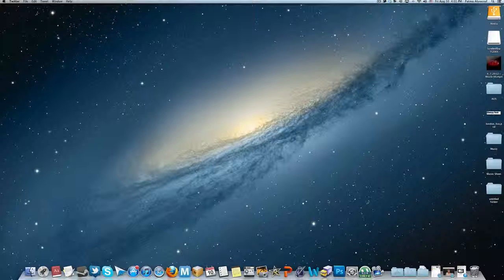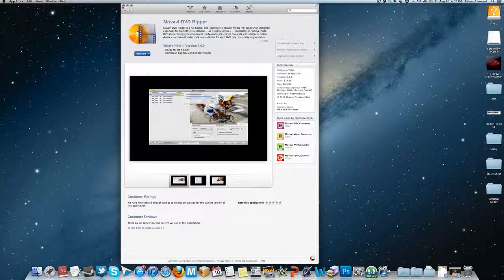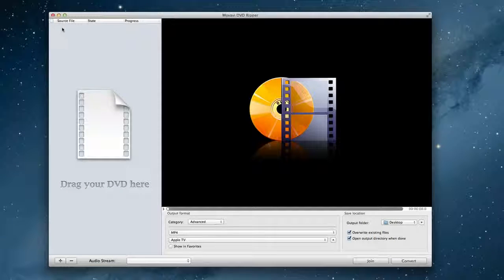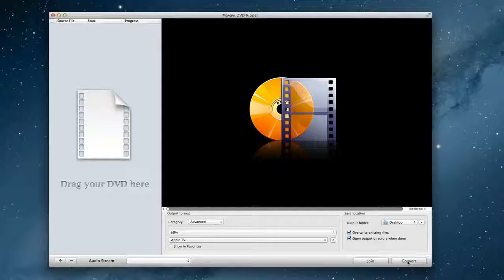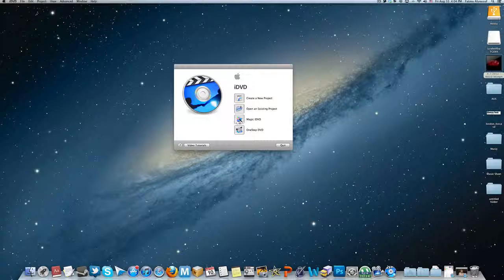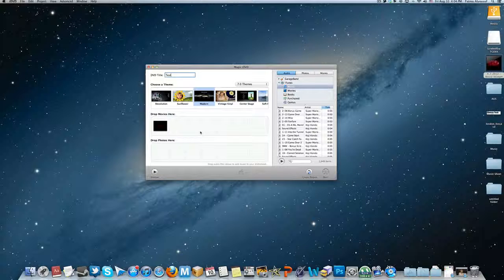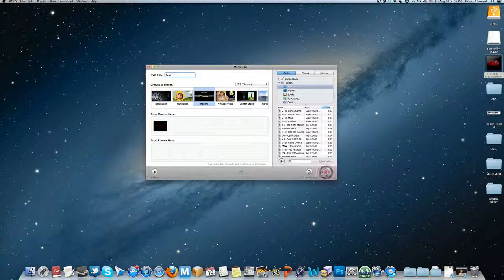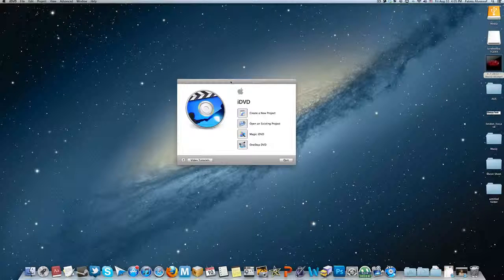How to: Easily rip DVDs on Mac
Ripping DVDs are a good way to save the old happy moments that was reordered on minDVD or a new movie that you rent ;)